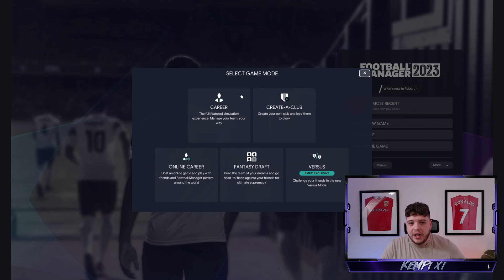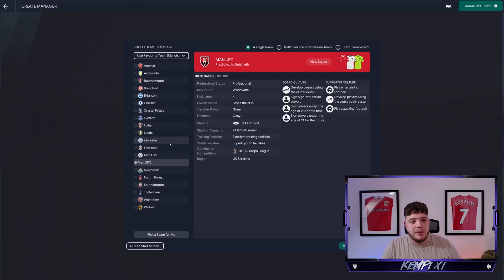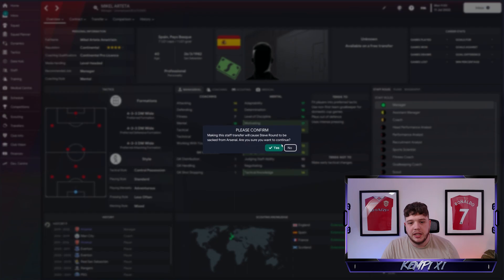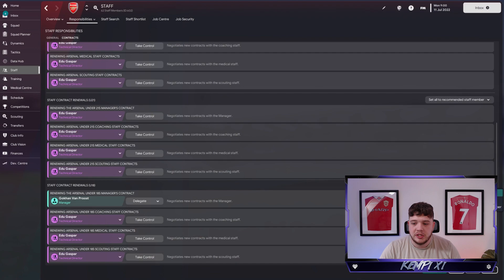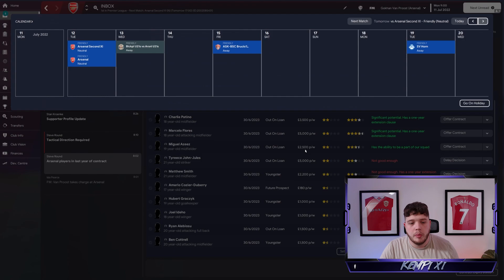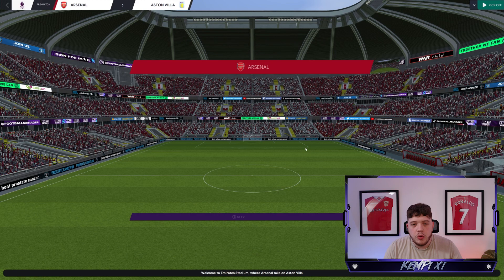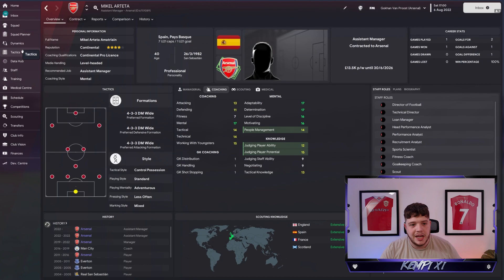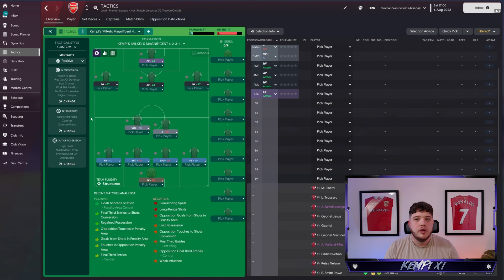How You can play as a DIRECTOR OF FOOTBALL on Football Manager 2023!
The Director of football saves are some of the most fun i have had on FM23 THIS YEAR! Todd Boehly has loved playing this in real life :)

USEFUL LINKS